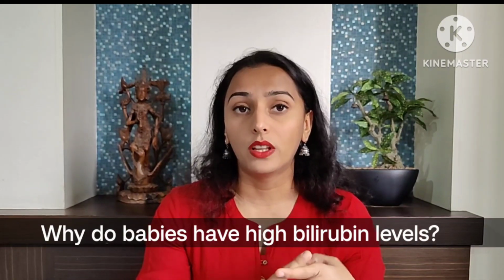Jaundice in newborns: meaning, symptoms, at home remedies, phototherapy treatment and more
While some cases of newborn jaundice may resolve on their own, it's important to seek medical advice from a healthcare provider to determine the underlying cause and appropriate treatment options. Some home remedies that may help to support the baby's health and promote recovery from newborn jaundice like feeding frequently and sunlight exposure. Sometimes medical intervention is necessary to manage newborn jaundice like phototherapy. Severe jaundice in newborns can be dangerous if left untreated. Watch this video to know more!!

In this channel "The Mom Edition", I try to share my experience as a parent to all parents and parents to be soon. It is an effort to answer basic pregnancy, postpartum, new born, infant and all baby related  questions which bother many moms (some dads too!). Hopefully these tips, advice and suggestions help you in some way or the other and I would consider my efforts successful.